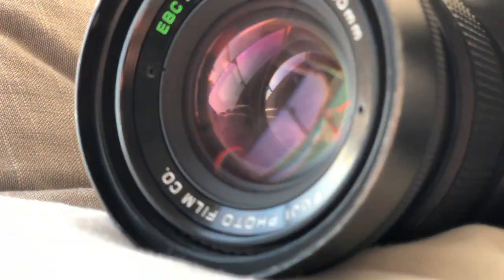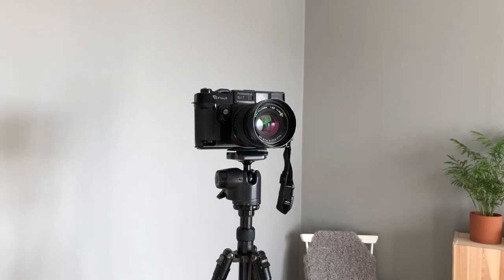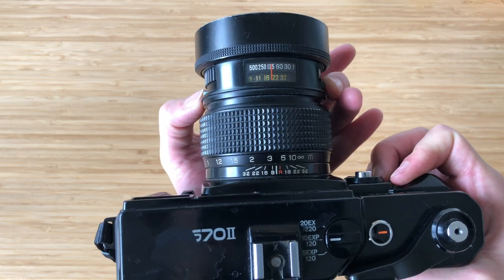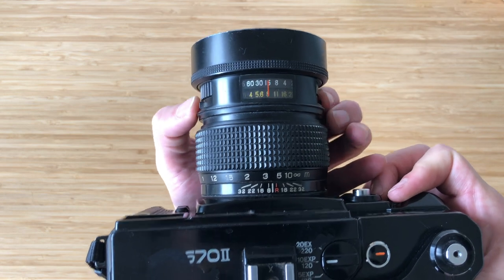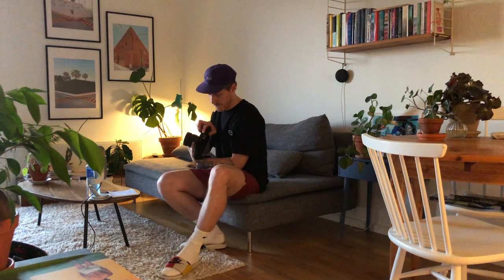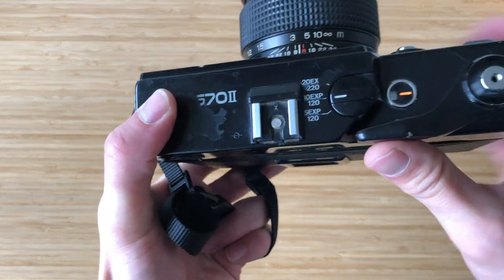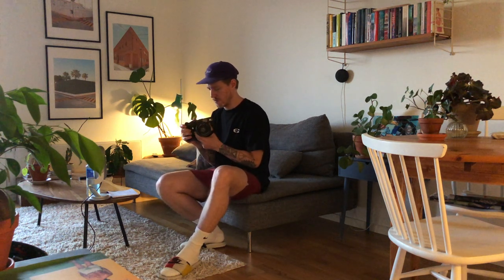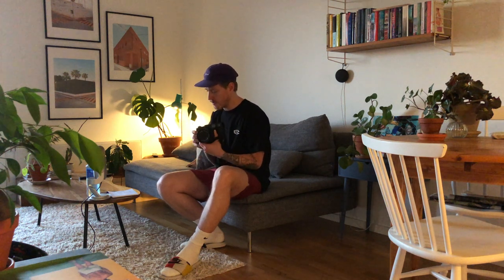Fuji GW670ii - "The Brick" - The 6x7 "Texas Leica" - Review & sample photos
Well hi!
I hope this video gives someone something, and that you end up getting the camera that works for you. I'm gonna start by saying that this video was made using partly an Iphone & and partly a 12 y-o Canon 7D. I'm still working on my digital equipment so to speak but for this purpose, I'm sure it does the job.